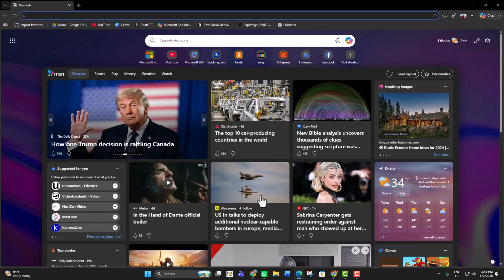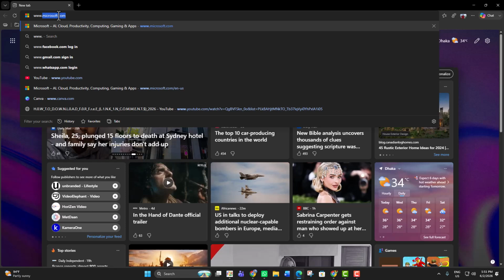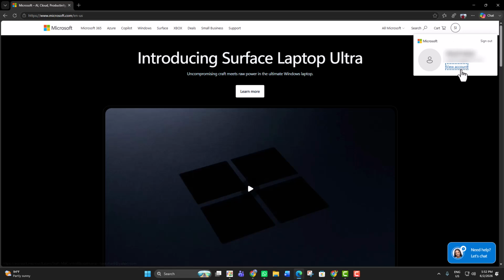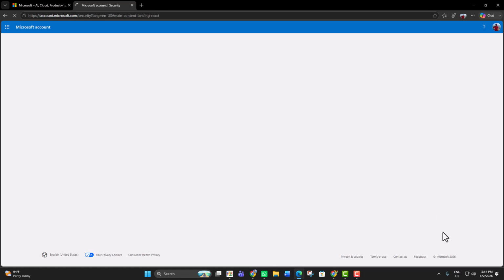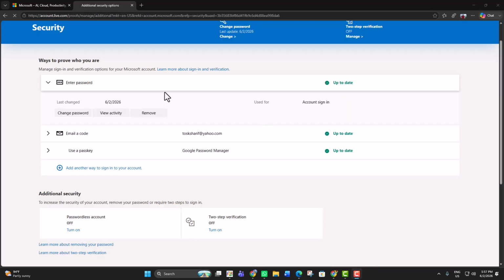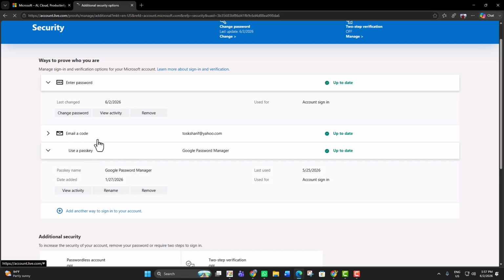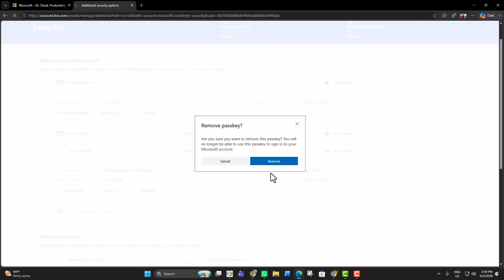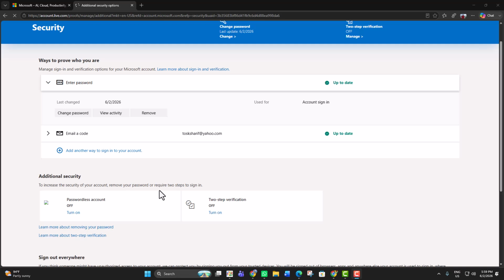Can’t Delete Your Microsoft Passkey? Remove It Now in 2 Minutes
Are you trying to remove a passkey from your Microsoft account but can’t find the option?

In this step-by-step tutorial, I’ll show you exactly how to delete a passkey from your Microsoft account security settings using a web browser.

✅ In this video, you’ll learn:
• How to open Microsoft account settings
• Where to find Security options
• How to manage “How you sign in”
• How to remove a saved passkey properly

This guide works using the official Microsoft website. No third-party tools needed.